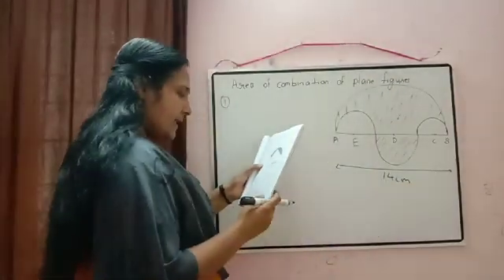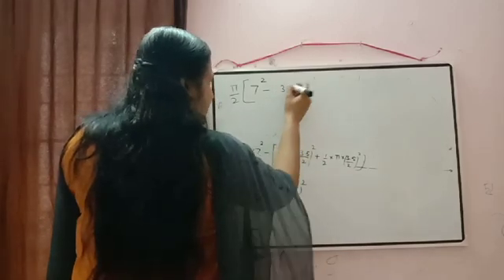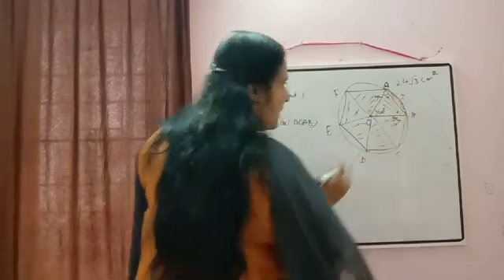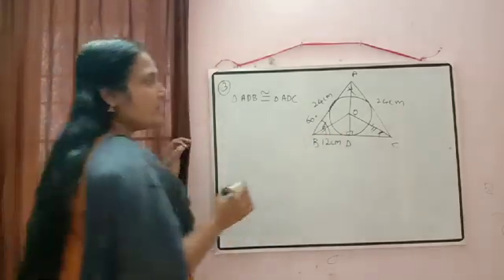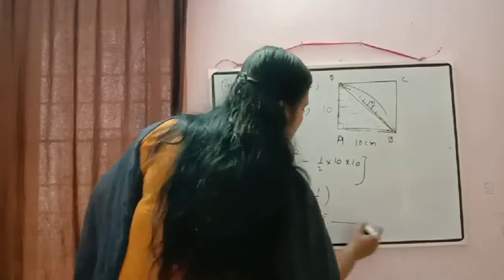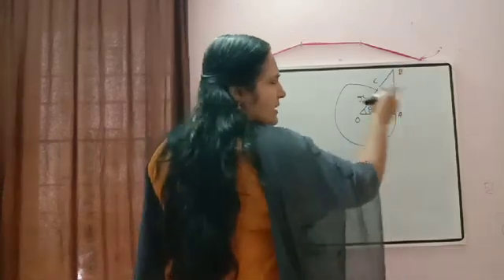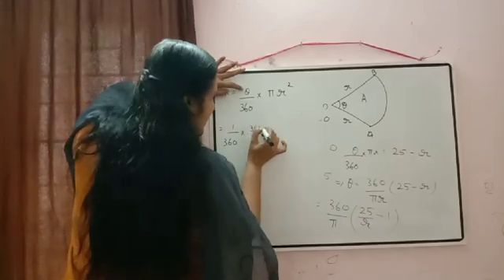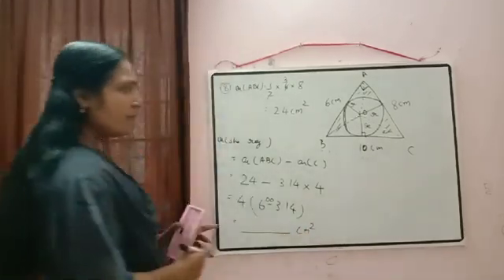Class X Area related to circles Session 7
Practice questions on Area of combinations of plane figures